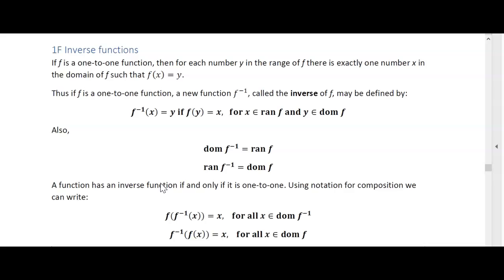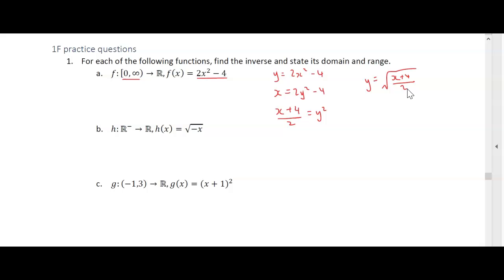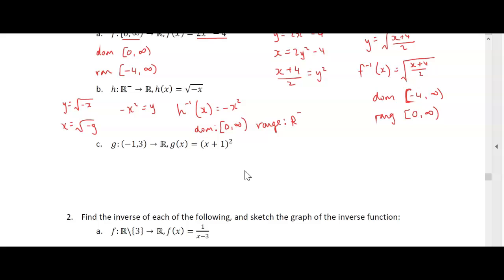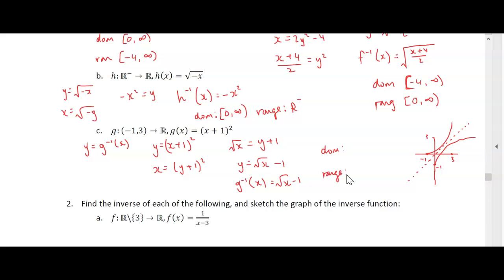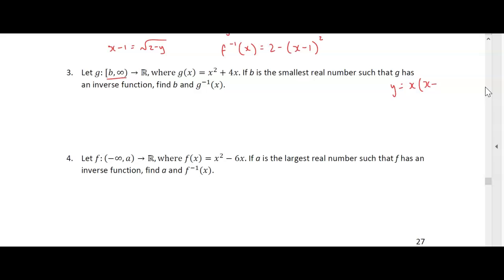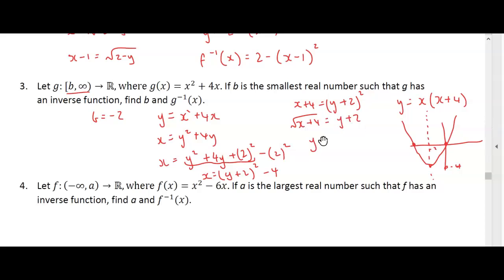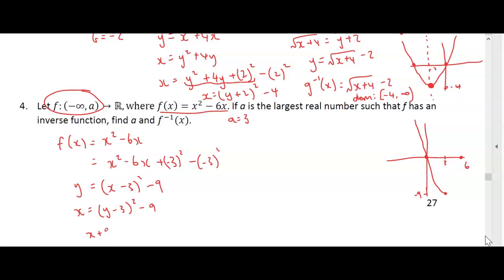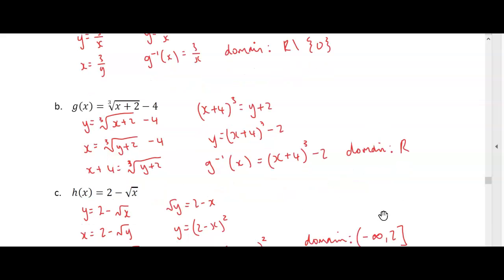12MM 1F Inverse functions